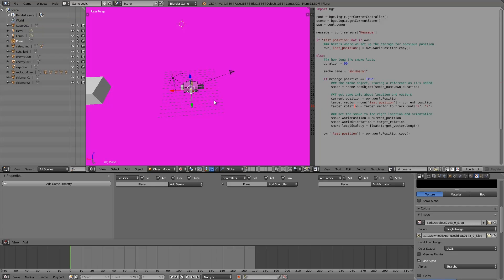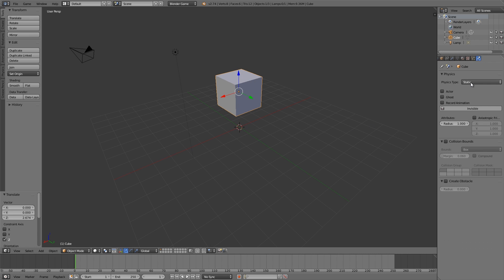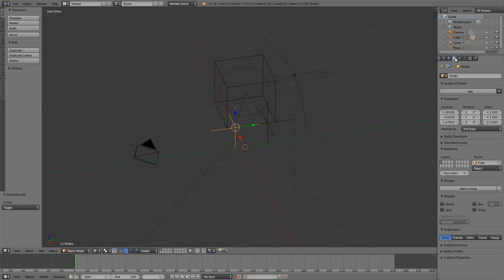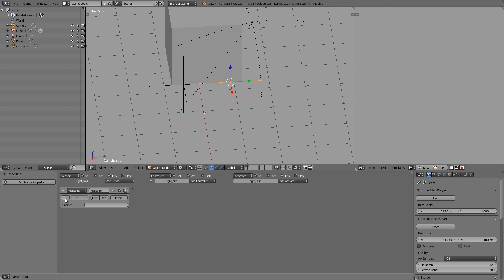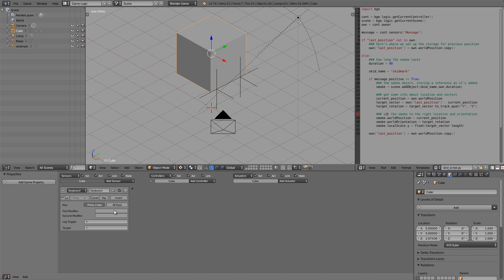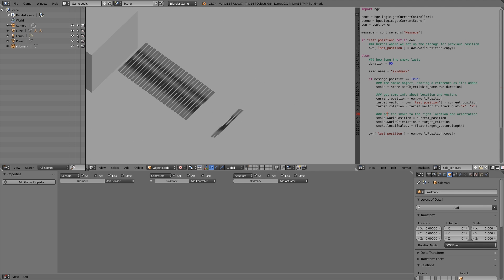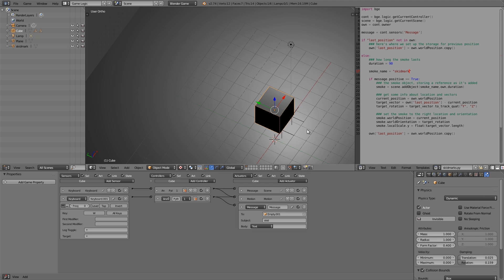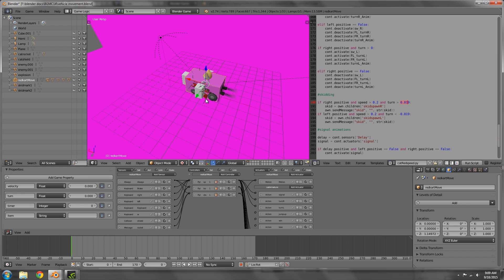How to add Skidmarks [BGE]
In this tutorial I go over how to add skidmarks to your games in the blender game engine. After being highly requested from BGMC 14 I decided to make a tutorial. This can also be used for other trails, such as smoke trails.

Stay Inspired!